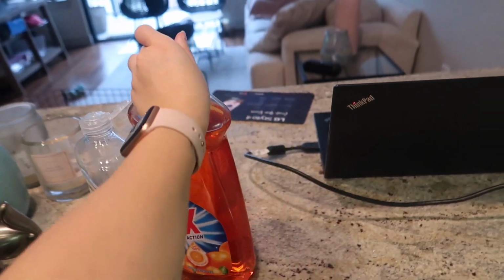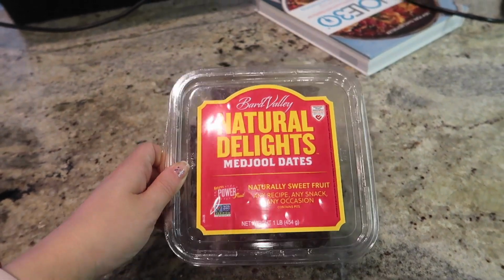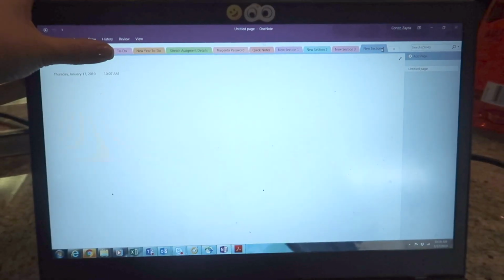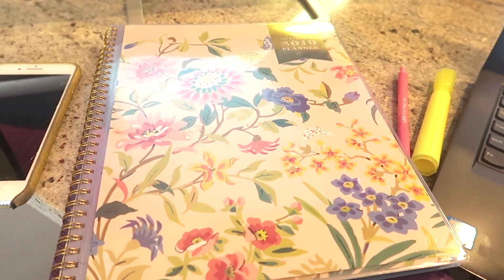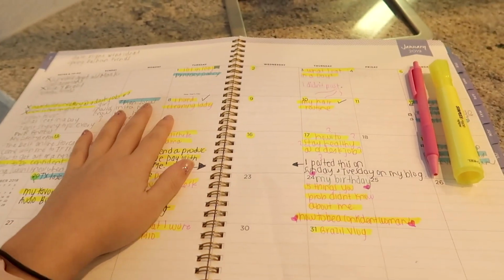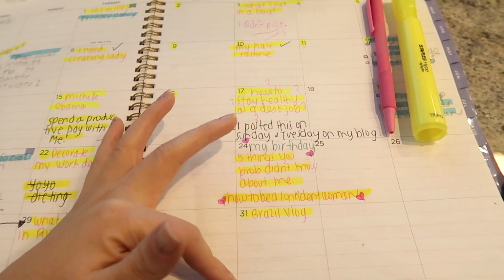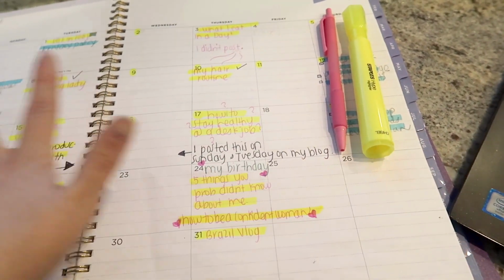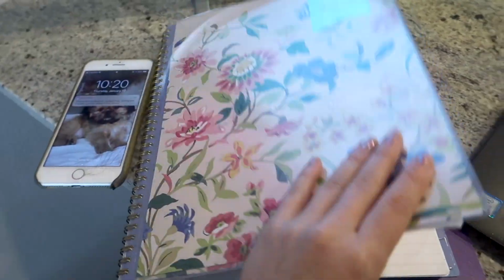SPEND A PRODUCTIVE DAY WITH ME!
Hello loves!

Welcome to a day in my life! :) You are invited to Spend a Productive Day with me!

In this video, I share with you some of my favorite productivity tips, hacks and ideas! Basically how I get my day started, my motto on image, how I organize my planners and workload and the importance of exercise!

I hope this video will serve as productivity motivation for you and that these simple habits help you become more productive and successful!

Cheers to incredible productivity, healthy habits and success in 2019!

Bisous
Zayda

SONG: IS IT WORTH IT by Teho